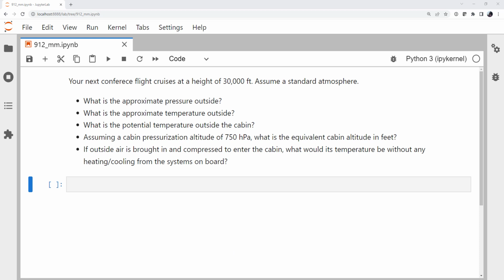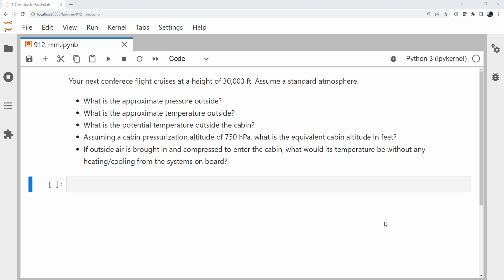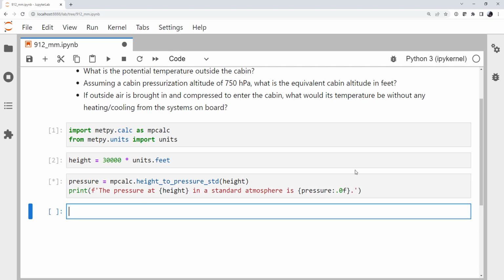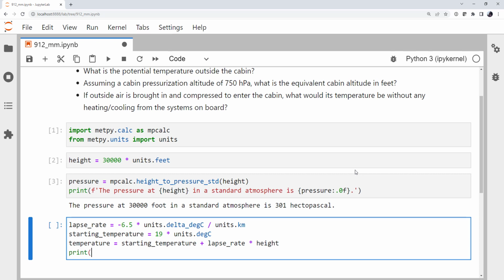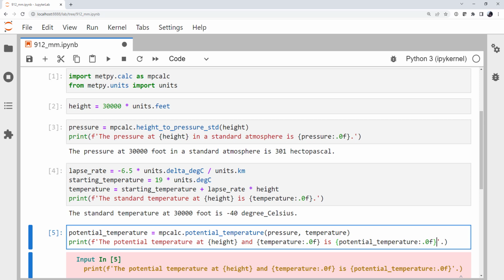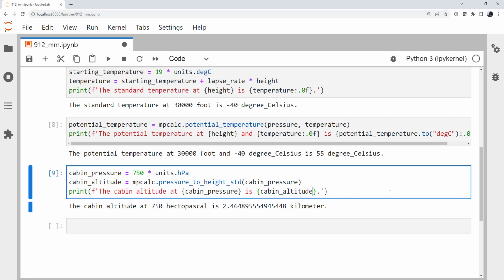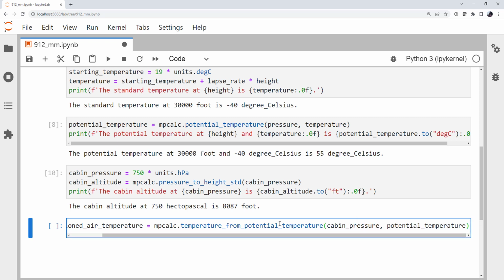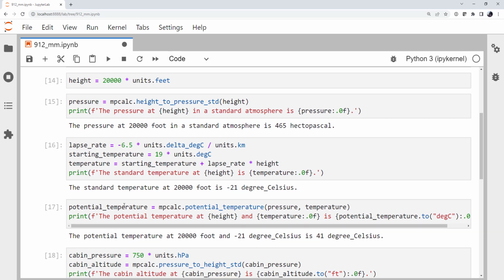MetPy Mondays #249 - Potential Temperature and Airliners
This week we start a series of basic meteorology explorations with Python by learning about potential temperature using an airliner as our experimental platform!